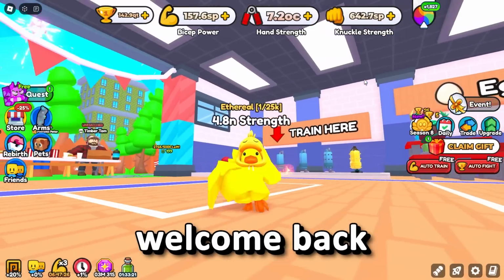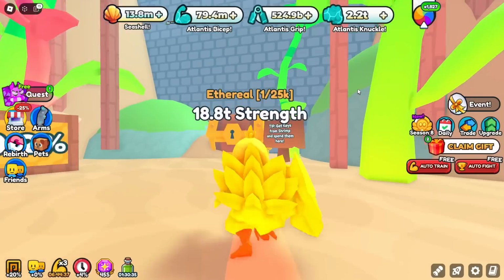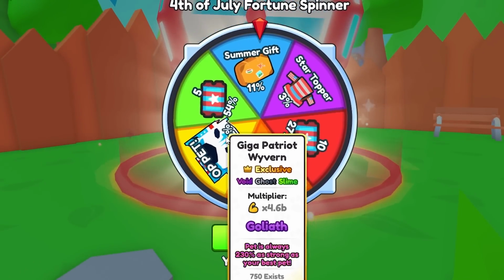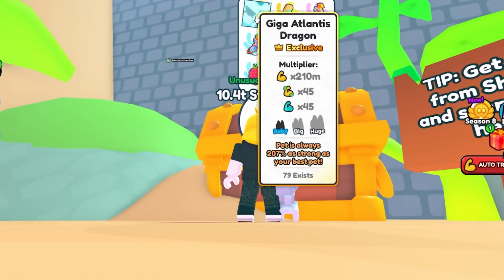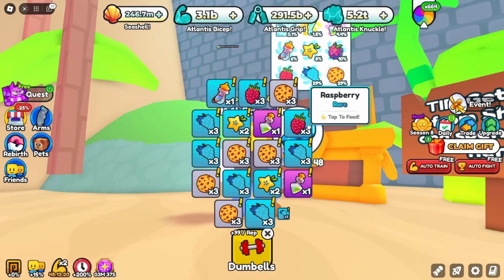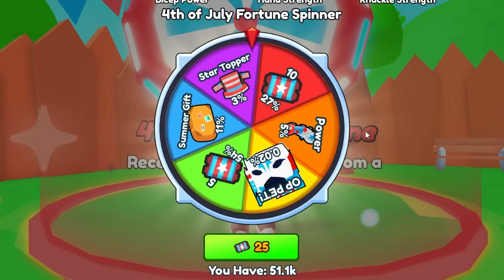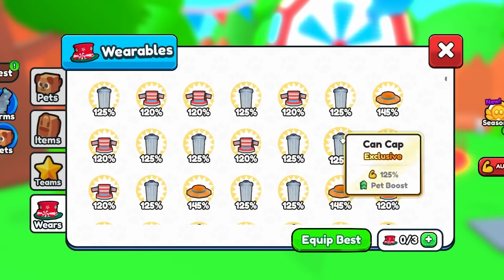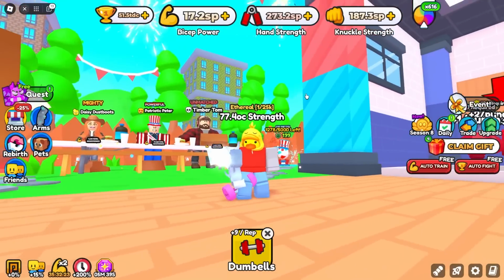I Got New Strongest Pets for 100% FREE in Arm Wrestling Simulator! (Roblox)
I Got New Strongest Pets for FREE with Insane Luck in Arm Wrestling Simulator! (Roblox)